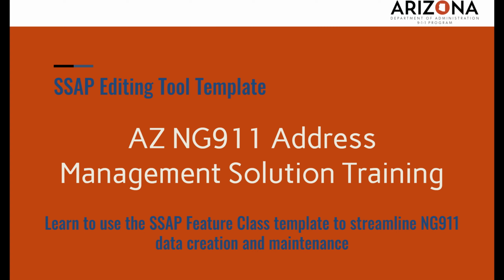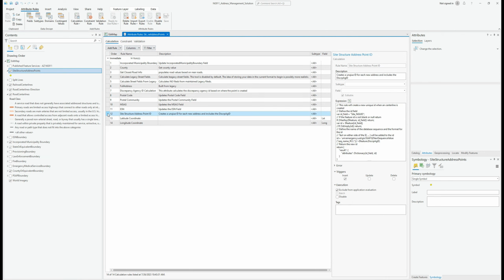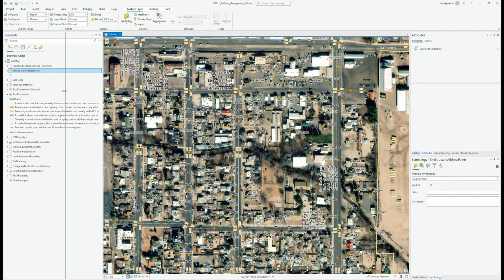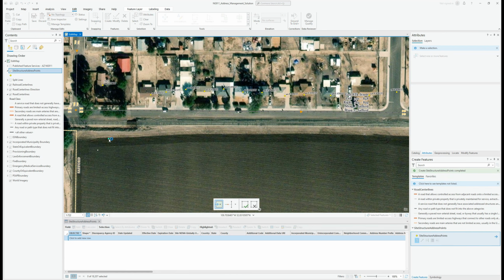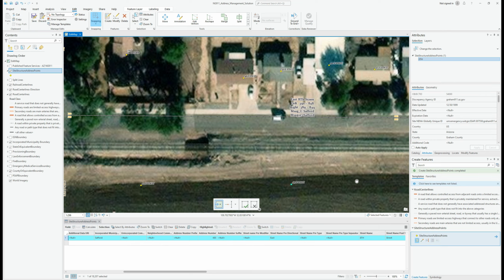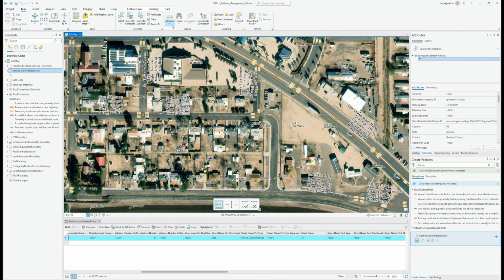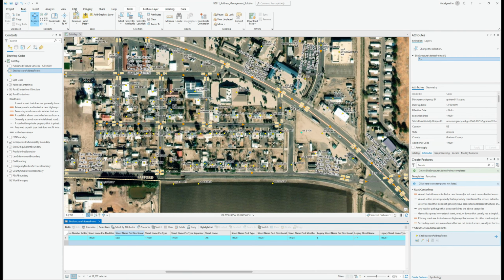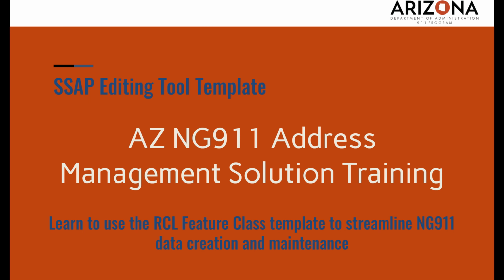SSAP Editing Tool Template - AZ NG911 Address Management Solution Training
0:00 Introduction
0:38 Under the Hood
2:53 SSAP Feature class template in action - Editing
4:20 Reviewing created features
6:54 Getting into the weeds of the workflow
9:35 Review